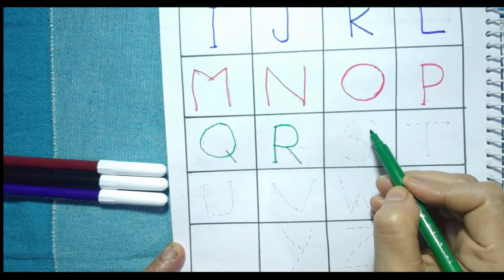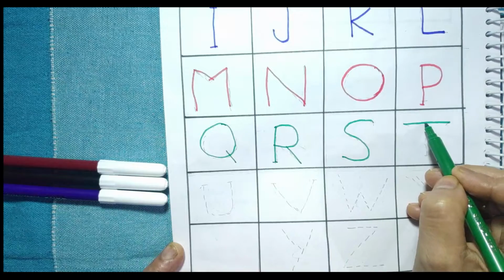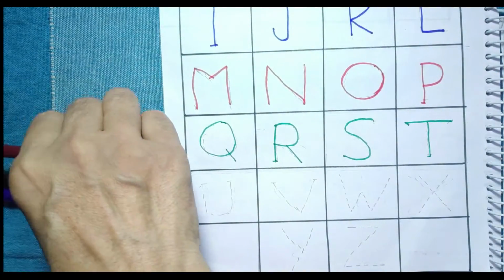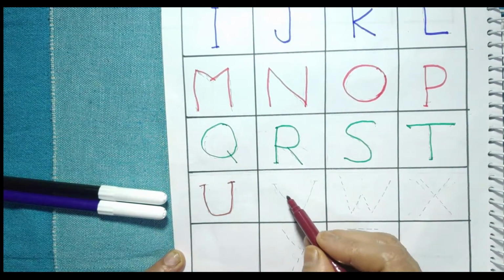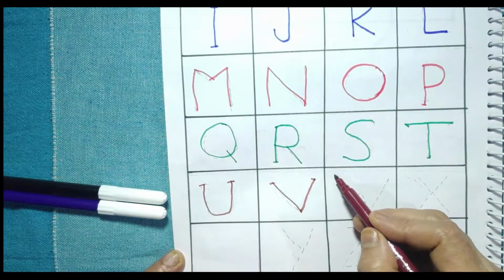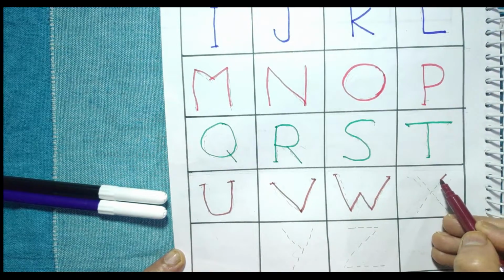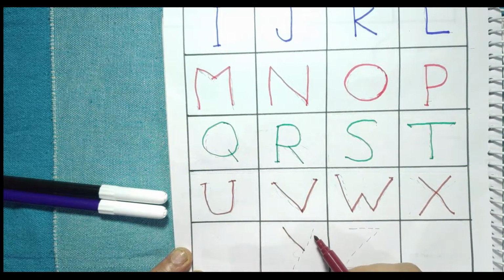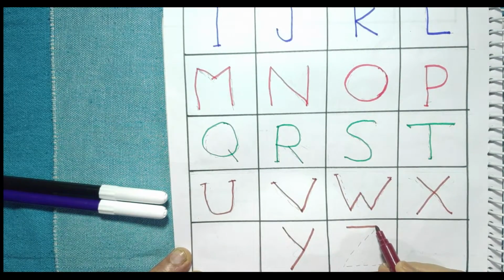A for Apple B for Ball | A to Z Learning for kids | ABC Song | Phonics Song